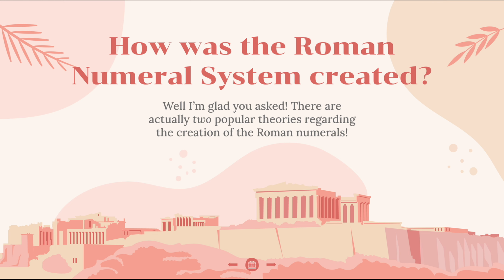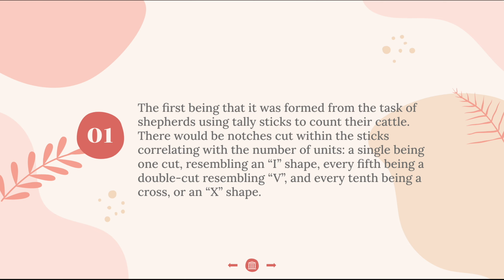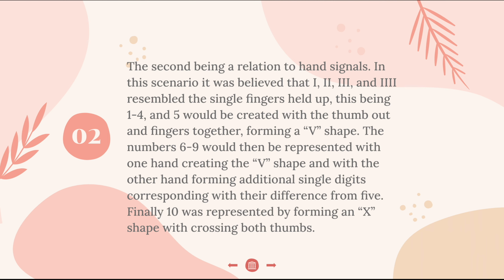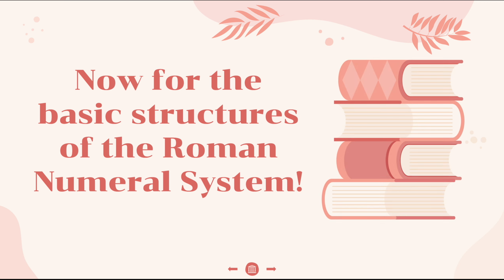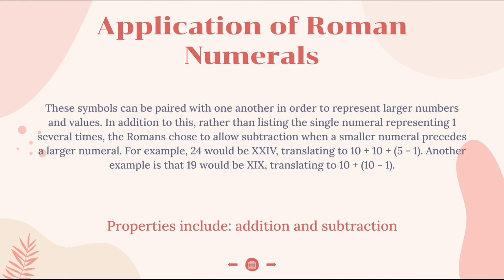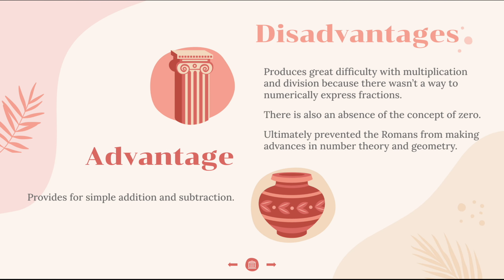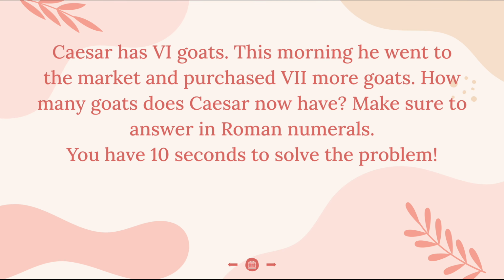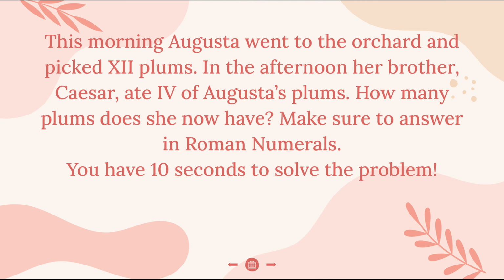Ancient Numeration Systems Roman G4 Shauna McCambridge and Isabella Foger